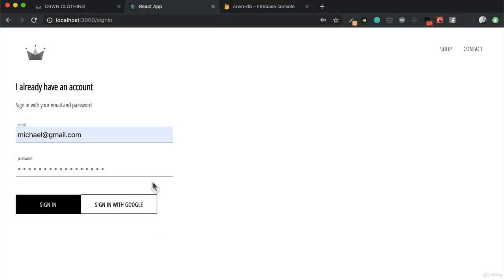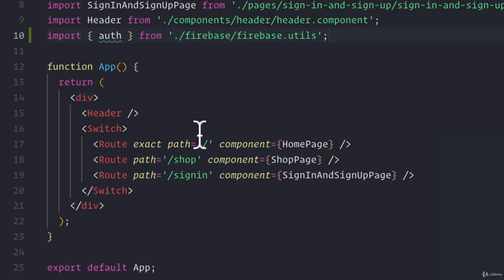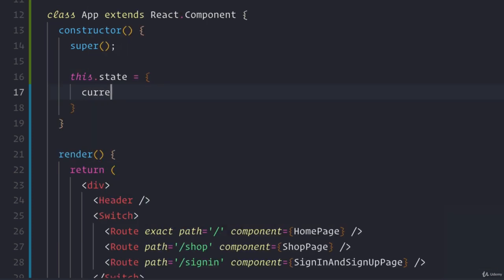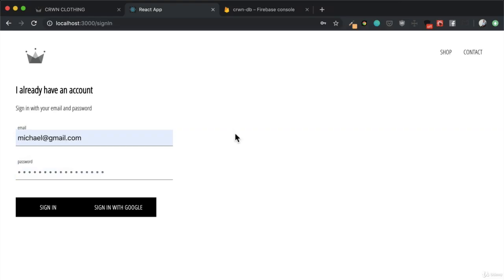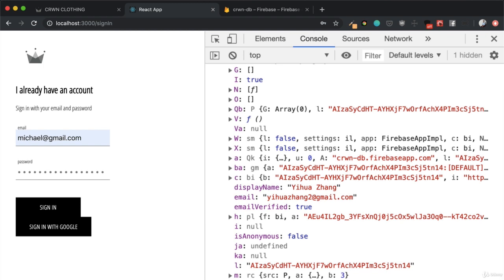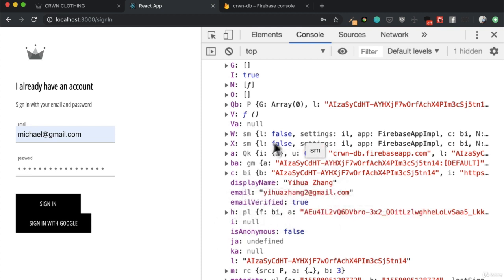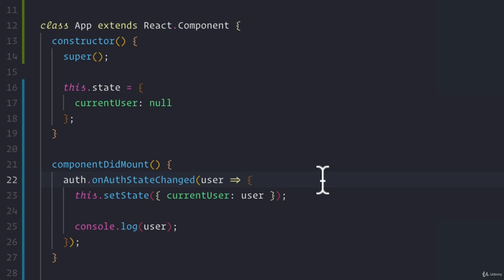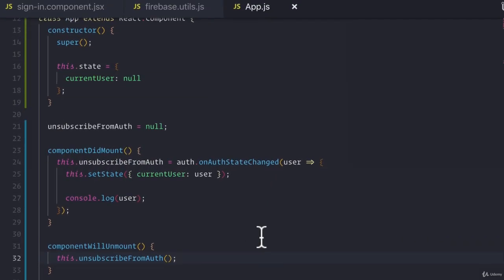7. Firebase + User Authentication (1-7)(5)